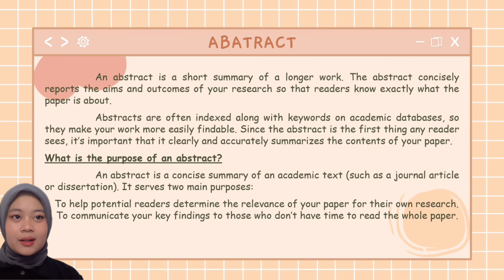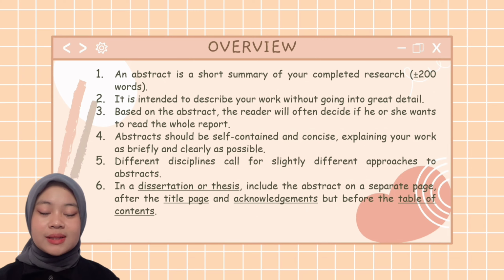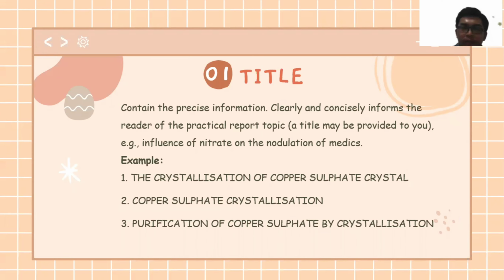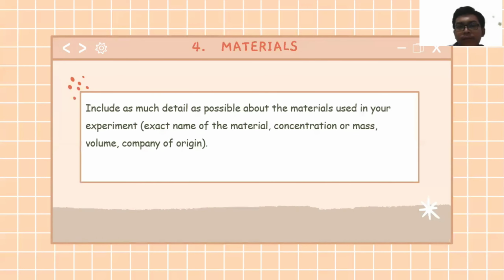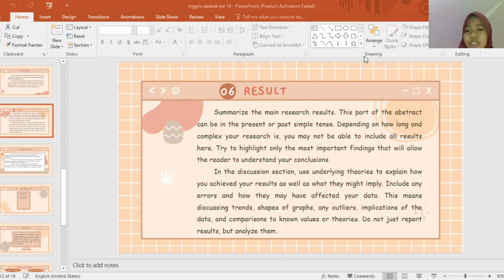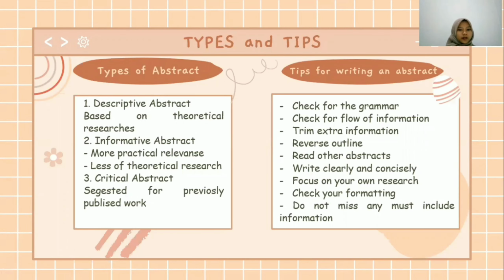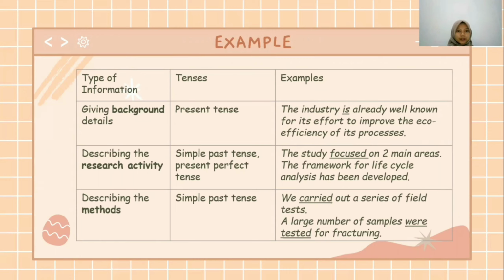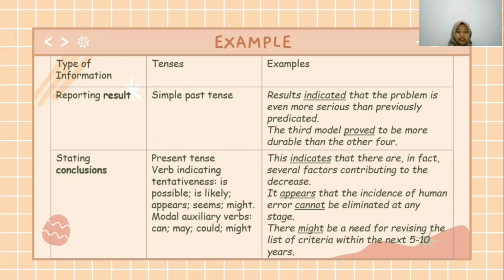K3_Kelompok 10_Mind Mapping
Kelompok 10
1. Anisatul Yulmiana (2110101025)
2. Fitria Asma’ul Jannah (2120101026)
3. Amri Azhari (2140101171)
4. Agustina Anantalia Pamungkas (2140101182)